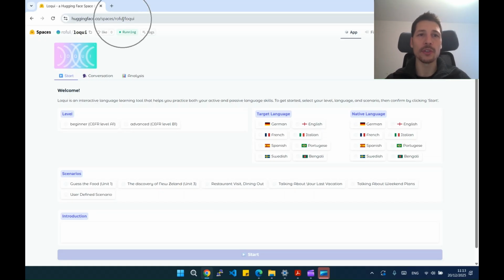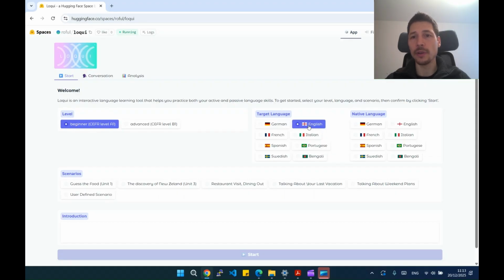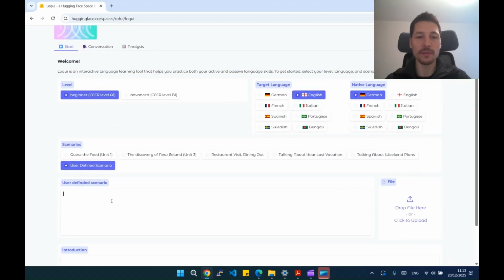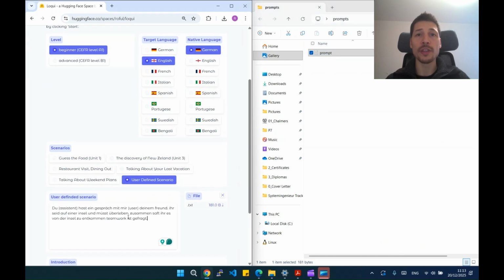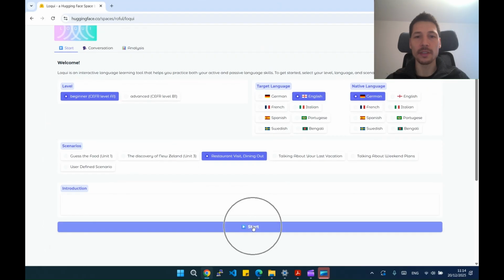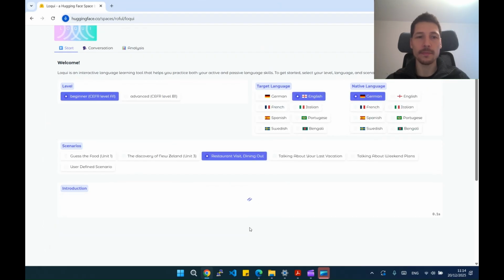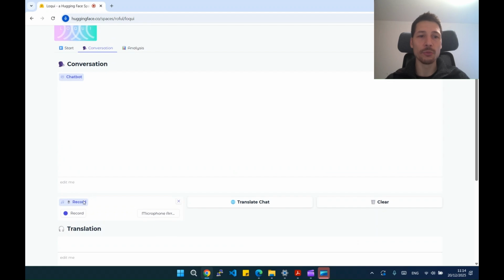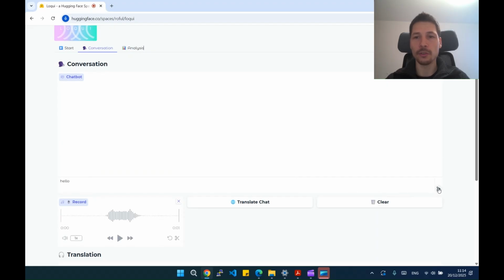Loqui Introduction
How to use Loqui